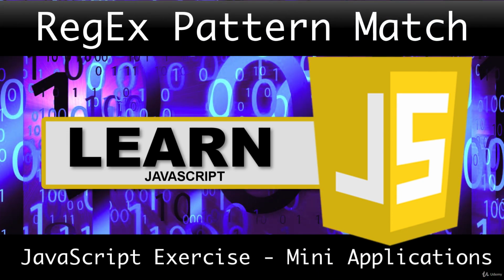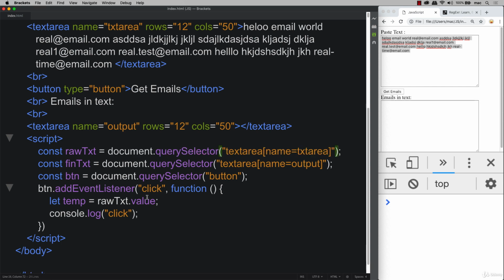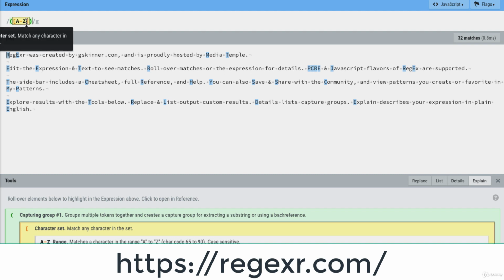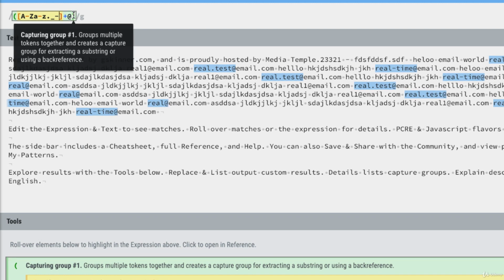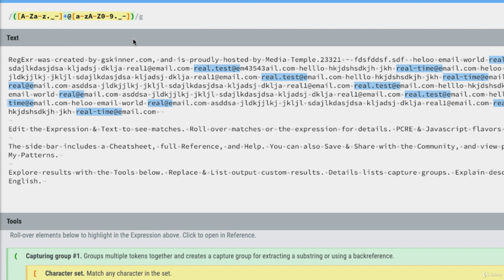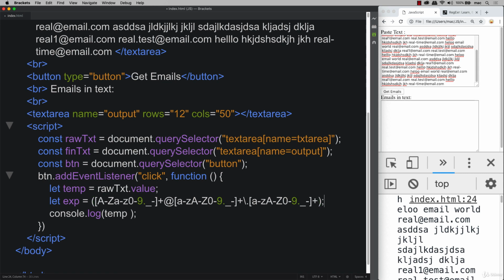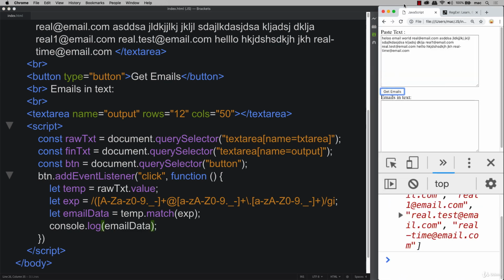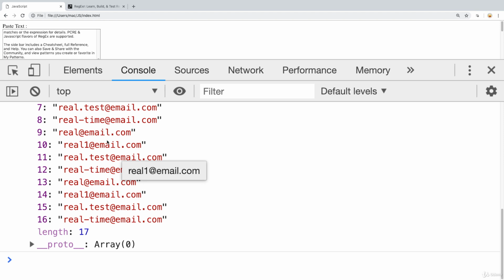55 Modern JavaScript 38 003 Use of RegEx Pattern Match